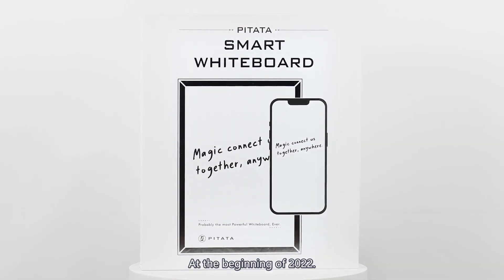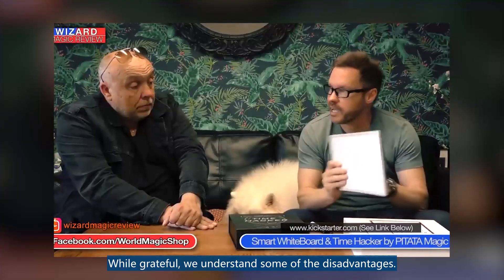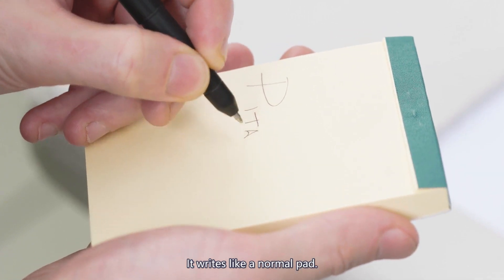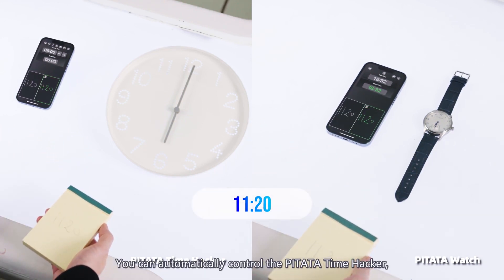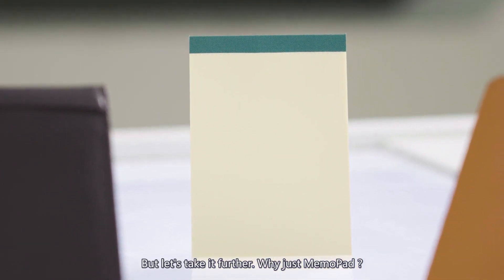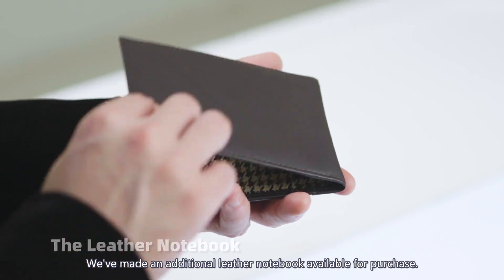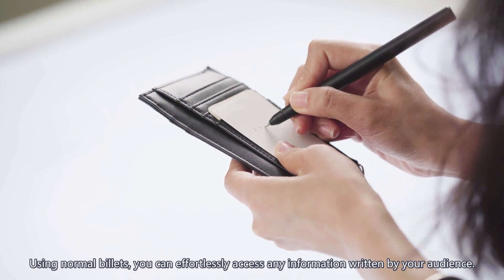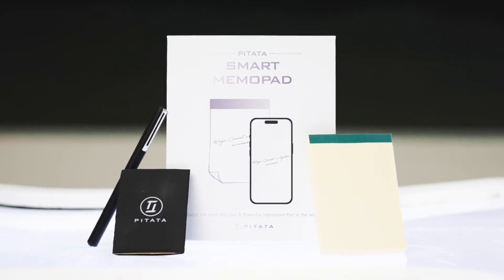Smart Memo Pad Gimmicks and Online Instructions by PITATA MAGIC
Available at:

The PITATA Smart Memopad gives you an instant impression of anything written or drawn on a notepad they're holding.
This is possibly the most discreet and powerful impression pad in the world.

Enjoy the trailer.

The Design Process

In the initial stages of development, we followed the conventional approach for electronic impression pads - creating a board and chip, and placing it in a clipboard. However, one day, a post-it note on a desk sparked an inspiration - what if we could integrate the chip into the notepad itself? This would make it the ultimate form of a close-up synchronous impression pad.

Excited by this inspiration, we embarked on a series of experiments to turn our vision into reality. Our understanding of the product evolved further, as we realized that it should not be limited to fixed housing. Instead, it should be versatile and customizable, with endless possibilities for users to make it their own.

Simplicity is Hidden in Complexity.

Product Details

1. Customizable External Housing

The PITATA Smart MemoPad is designed with a unique feature - it has no fixed outer housing. Its compact electronic board and chip measure only 6.5cm x 9cm x 0.5cm, roughly the size and thickness of a dozen playing cards, allowing you to conceal it in a variety of places. Here are some suggestions:

Memo Pad: The unit comes with a hollow memo pad. Simply place the electronic board inside, and it will look like an ordinary memo pad. It contains 45 complete sheets of paper, providing enough for 40 performances (the bottom 5 complete sheets are intended to maintain the thickness for concealment).

Playing Card Tuck Box: With some minor modifications, the MemoPad can be placed in a playing card tuck box. You can then write information on a Post-it note or an index card and place it on the box.

Wallet Card Case: For impromptu performances, you can put the unit into a wallet or business card case, and use your own business cards to write down information.

By offering these options for concealment, the PITATA Smart MemoPad is one of the most discreet close-up electronic synchronous impression devices available, ideal for a variety of scenarios.

2. Intelligent Technology

The PITATA Smart MemoPad boasts impressive high-tech features, including those inherited from the PITATA Smart WhiteBoard:

AI text recognition: The MemoPad can intelligently recognize text information written on it in multiple languages.

Voice broadcast: After recognizing the text, the MemoPad will automatically broadcast it to the magician through a Bluetooth headset.

Apple Watch display: You can discreetly access the information on your Apple Watch.

In addition, the PITATA Smart MemoPad also incorporates PITATA IoT functions, making it a truly cutting-edge device.

3. PITATA IoT Functionality

If you write a time on a PITATA synchronized impression device like the PITATA MemoPad or PITATA Smart WhiteBoard, the PITATA App will automatically recognize it and use Time Hacker or PITATA Watch to set the corresponding time, creating an impossible time prediction effect. With this technology, the magician only needs to focus on the performance from start to finish, and the secrets are all taken care of by AI.

Summary
It may be the simplest yet most powerful close-up electronic synchronous impression device ever created.
The MemoPad is not built into a permanent case to avoid limiting your imagination. It can be presented as a standard memo pad or concealed in a card box, clipboard, wallet, or any other housing of your choice.
The MemoPad features wireless charging, which takes just 2 hours to fully charge and provides up to 10 hours of standby time when powered on.
Magnetic on/off switch.
The pen is charged via USB and offers up to 15 hours of powered-on standby time when fully charged, which takes just 1.5 hours.
For an even more convenient peek operation, the optional PITATA Palm Peeker is also available.
Each set comes with two additional pen ink refills, which can last a long time if they are exclusively used for performances.

Dimensions
Main unit with housing: 6.7cm x 9.1cm x 0.6cm
Main unit without housing: 6.5cm x 9cm x 0.5cm
Pen: 15cm x 1.1cm
Memo pad: 8.2cm x 11.7cm x 1.1cm
Contents
1 x PITATA MemoPad
1 x PITATA MemoPad pen
1 x Customized hollowed notepad
1 x Wireless charger and cable
1 x Accessory pack
PITATA Smart MemoPad review by Wizard Magic Review!

100%, 98%, and 93% scores for the PITATA Smart MemoPad from the guys at the Wizard Magic Review!

We really appreciate David Penn, Wayne Fox, and Paul Longhurst for taking a look at and sharing their thoughts and many praises of the PITATA Smart MemoPad.

It's a game changer!

Absolutely unbelievable.

It is unbelievable what you can do with this.